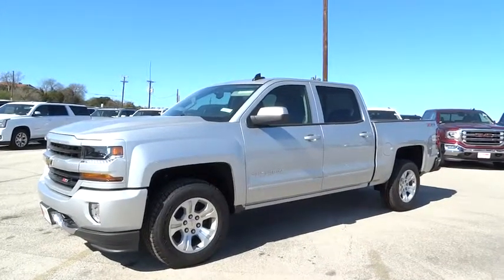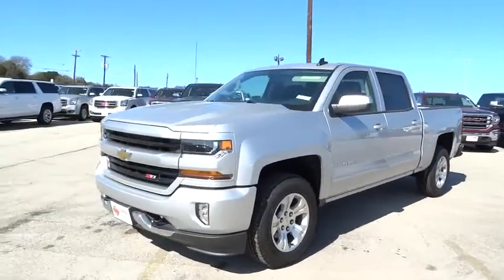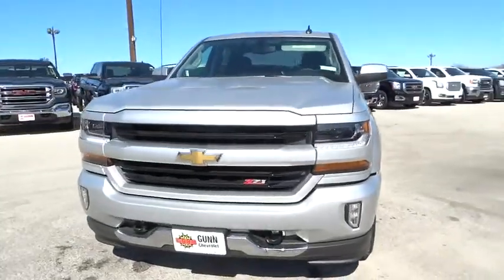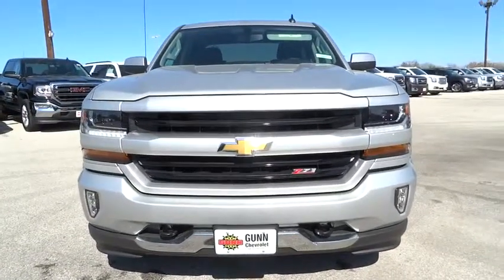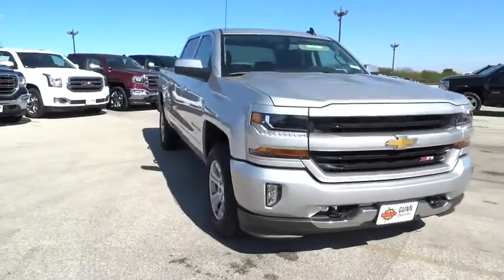2016 Chevrolet Silverado 1500 San Antonio, Houston, Austin, Dallas, Universal City, TX C60448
2016 Chevrolet Silverado 1500
2016 Chevrolet Silverado 1500 LT - Stock#: C60448 - VIN#: 3GCUKREC0GG102617

Gunn Chevrolet
12602 IH 35 North

Special Financing Available: APR AS LOW AS 2.9% OR REBATES AS HIGH AS $1,000*** One of the best things about this Truck is something you can't see, but you'll be thankful for it every time you pull up to the pump!! This healthy Vehicle, with its grippy 4WD, will handle anything mother nature decides to throw at you!! Priced below MSRP!!! Bargain Price!!! Biggest Discounts Anywhere! Optional equipment includes: LT Convenience Package, Engine: 5.3L EcoTec3 V8, GVWR: 7,200 lbs (3,266 kgs), Federal Emissions Requirements, 3.08 Rear Axle Ratio...